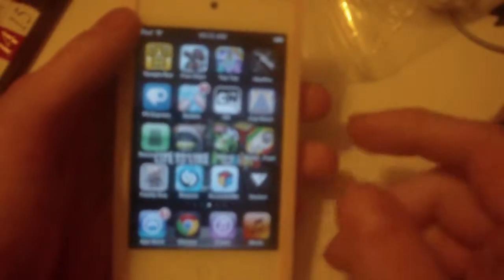ipod Cassette case review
ya wish it was a little better